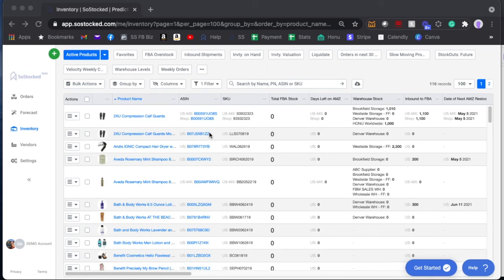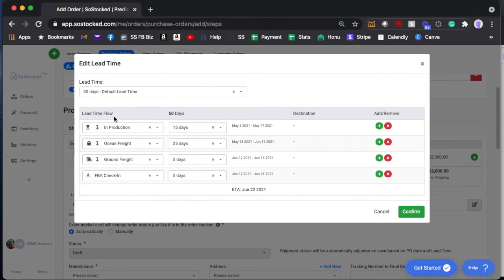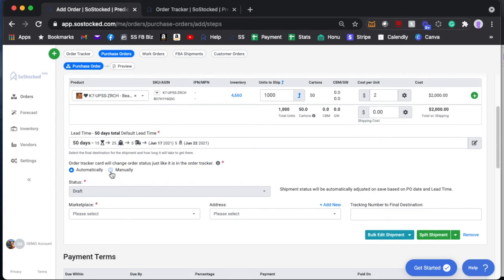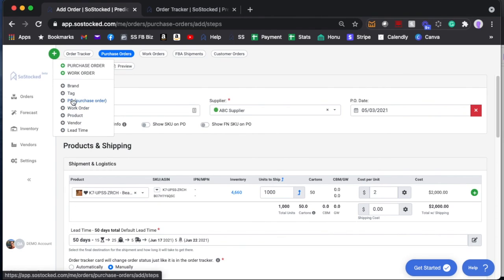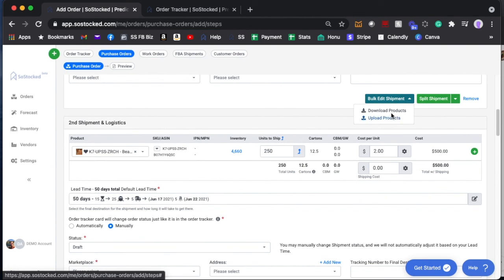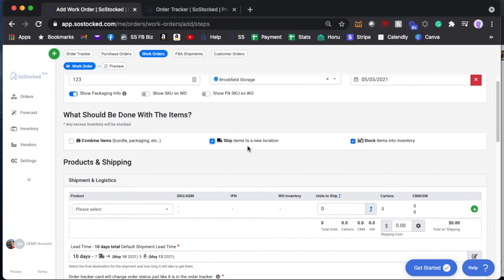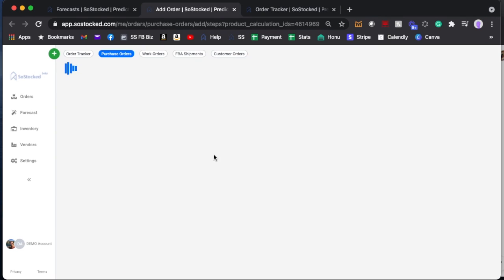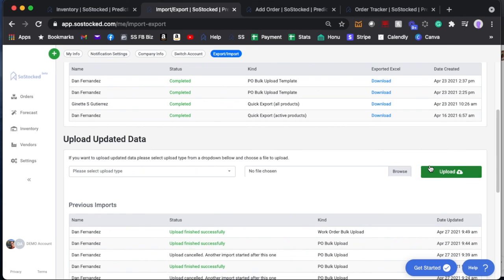How do you make a Purchase Order (PO) or Work Order (WO)?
There are multiple ways to make a PO or WO in SoStocked. This video tutorial walks you through the various ways.